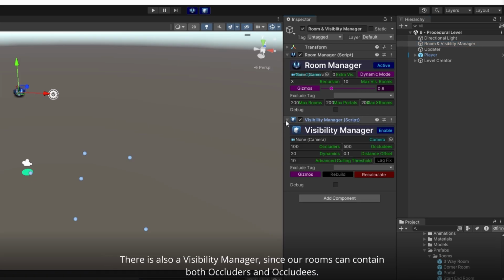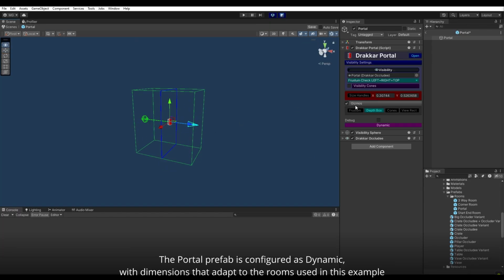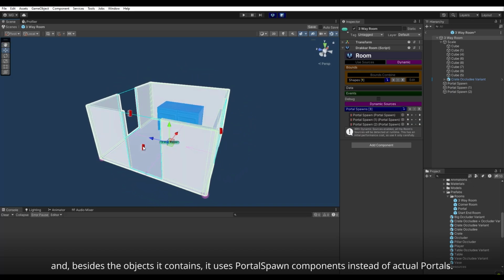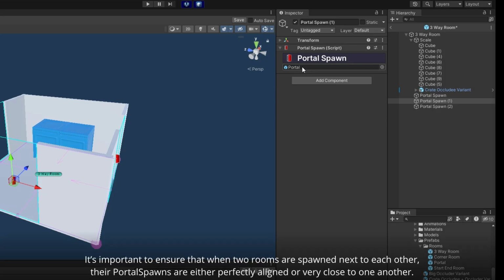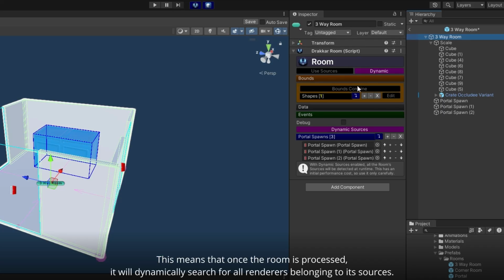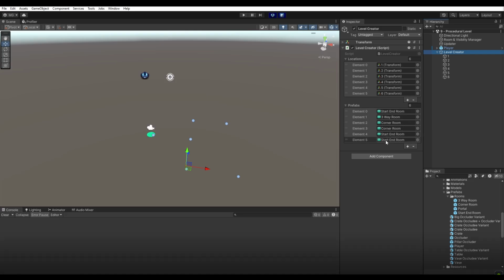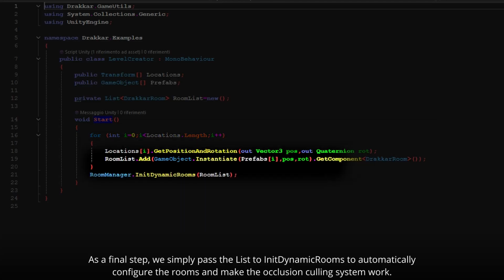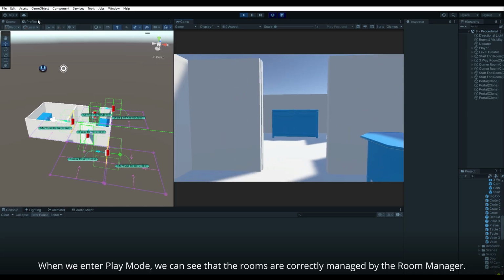Drakkar Culling Pro - Tutorial 5: Procedurally generated levels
Drakkar Culling Pro is a comprehensive occlusion culling solution for Unity, designed to maximize performance reducing drawcalls, overdraw, and per-frame computing power. Suitable for indoor and outdoor scenes.